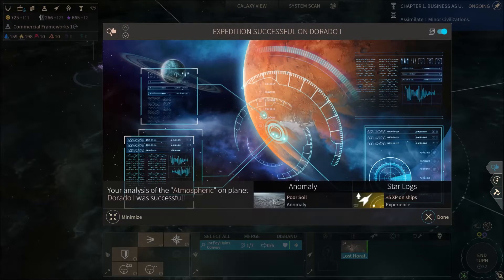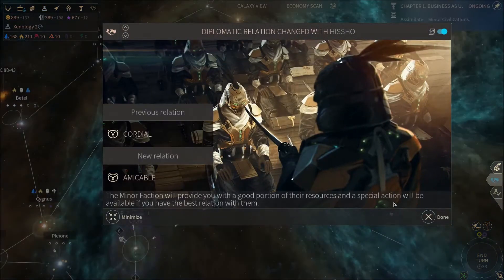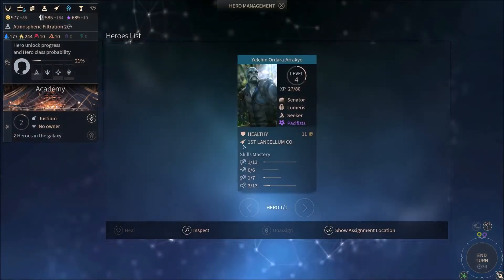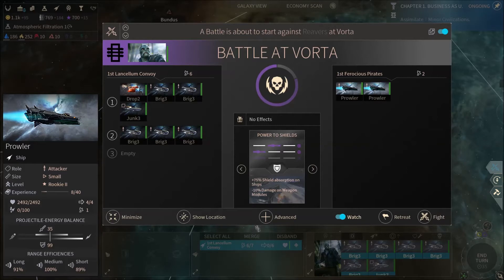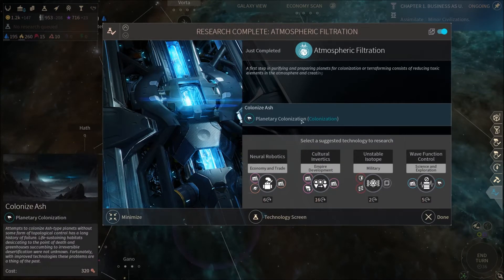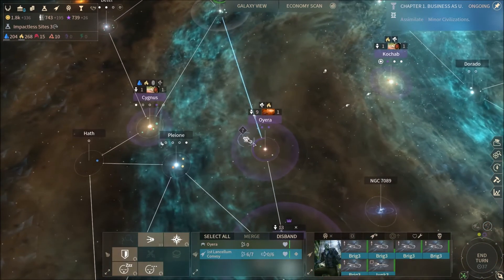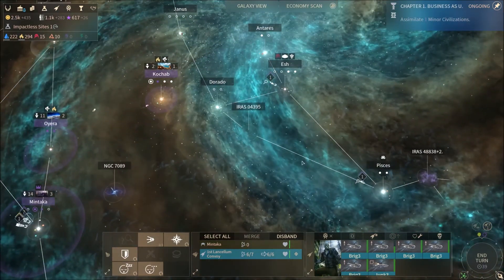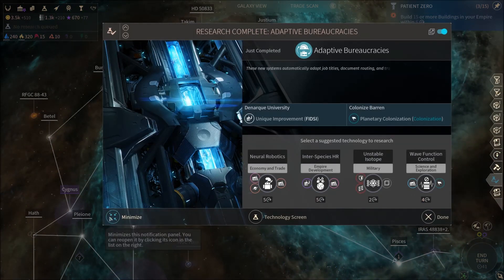Endless Space 2 - 3x Pacifist Multiplayer #3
Matt and Chris try playing a 4X strategy without the most terrifying X - eXtermination. Exploring the stars of Endless Space 2 armed only with infrastructure, science, Dust and the joy of furious passive-aggression.

There’s plenty of Endless Legend on the channel if your tastes run to the solo fantasy 4X variety: